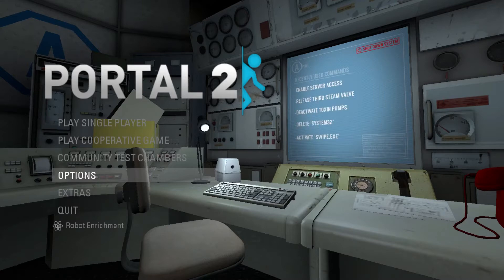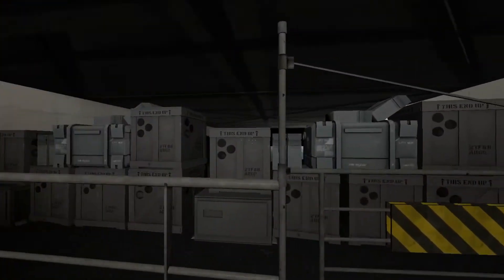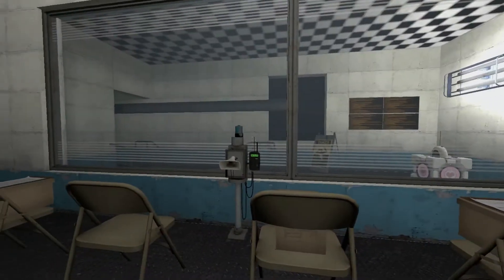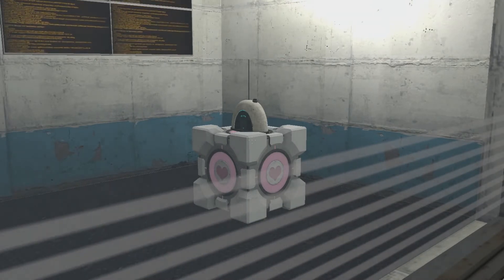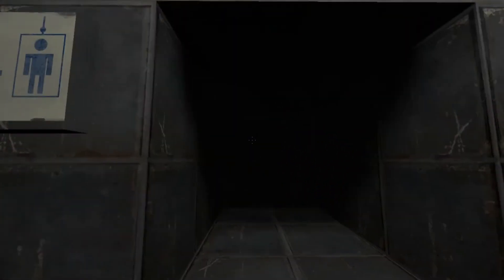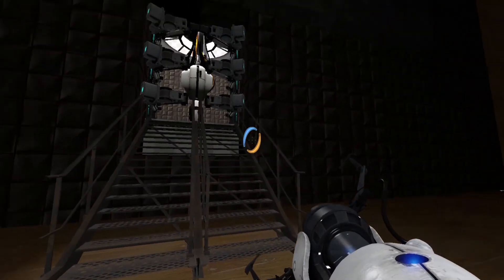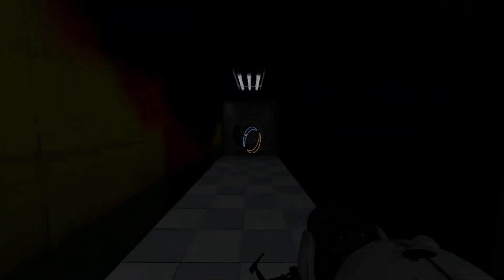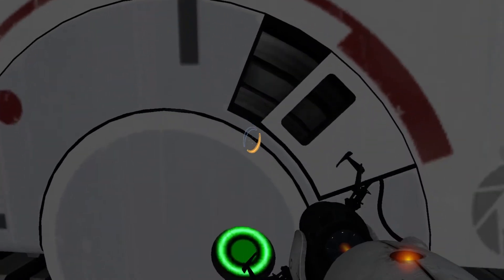Portal 2 | ALLOS Archives | Part 14 | Early Escapee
Aperture gets such a bad rap, because all everyone ever wants to do is escape it. Have you noticed that?